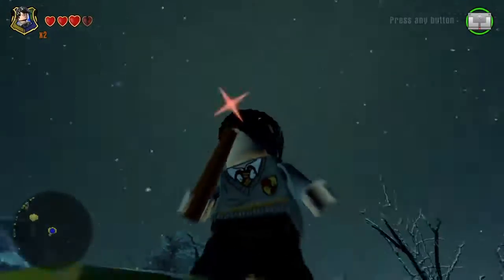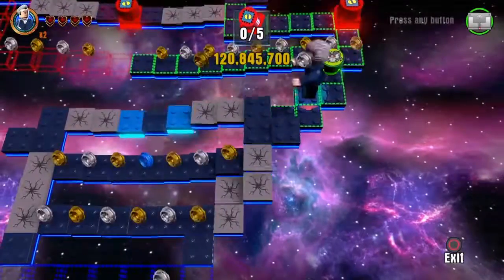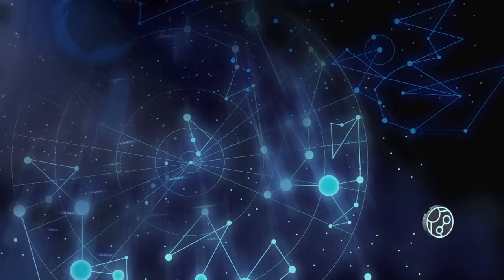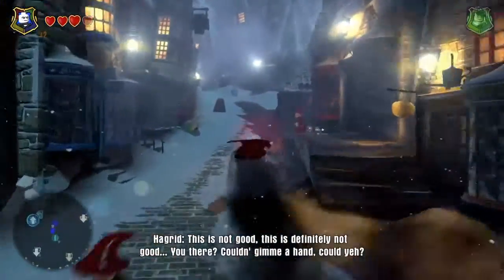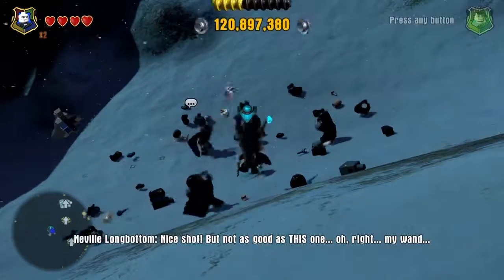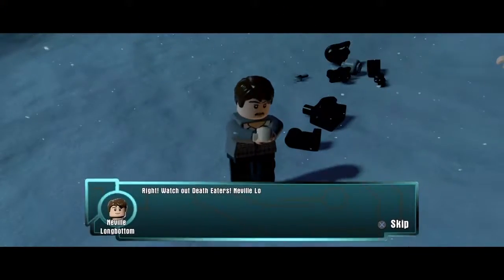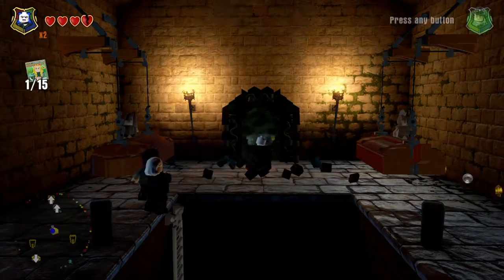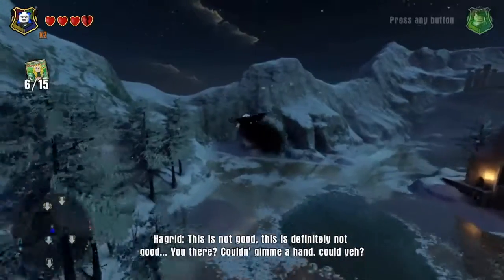LEGO Dimensions - Dimensional Divers - Episode 19 (Free Roam) (PS4 HD Commentary)